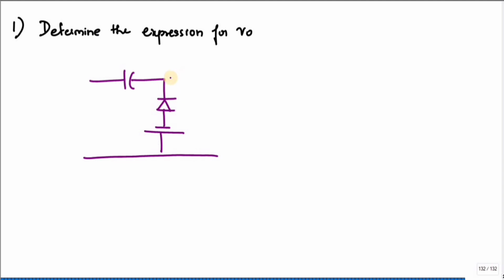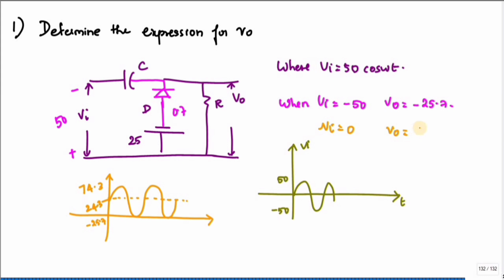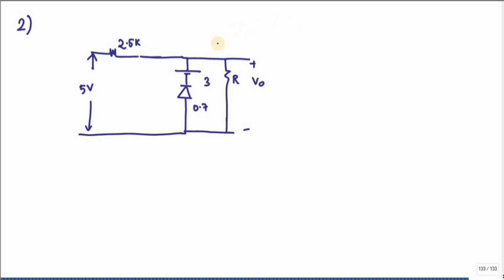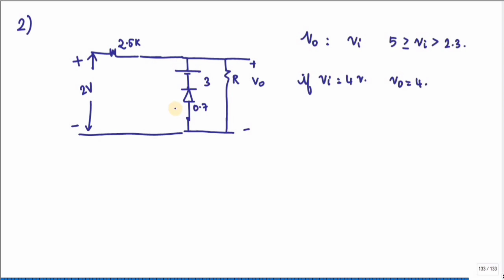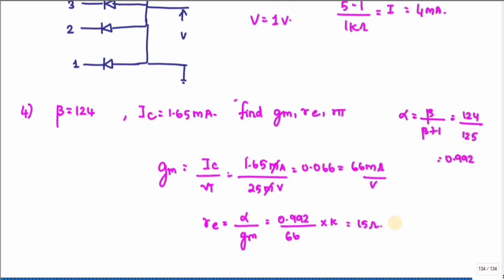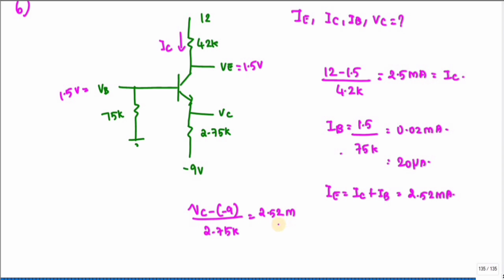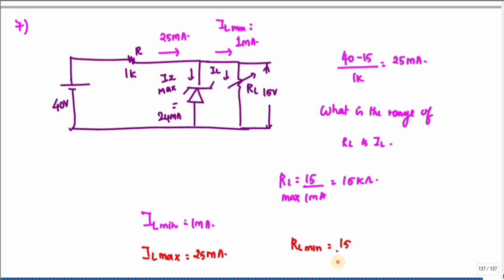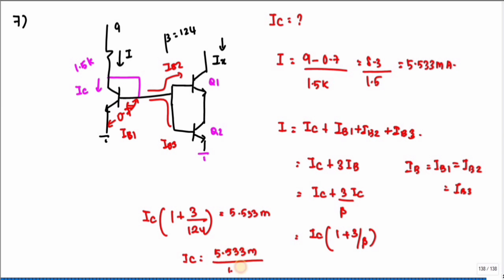Analog circuits week 8